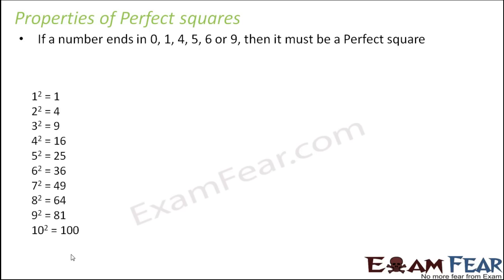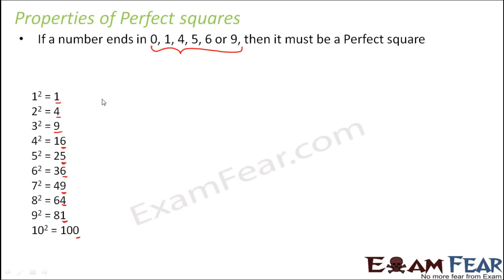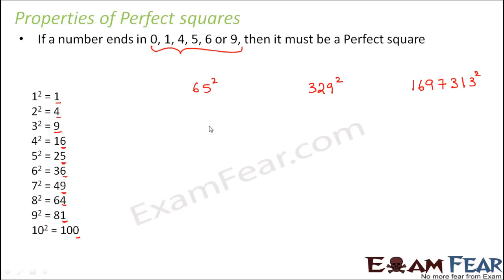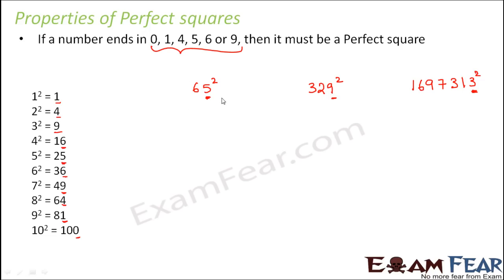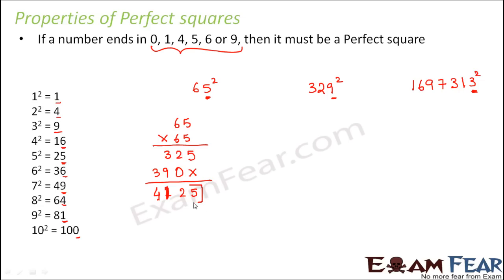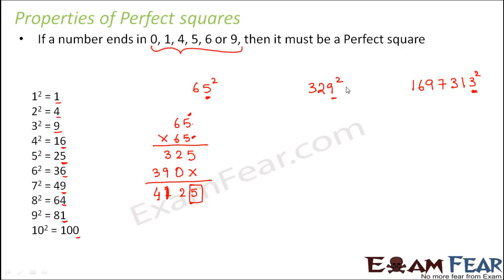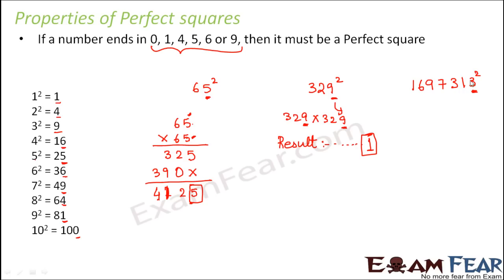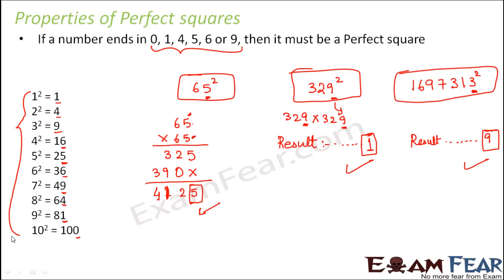Maths Square and Square Roots part 3 (Properties of Perfect Square 1) CBSE Class 8 Mathematics VIII